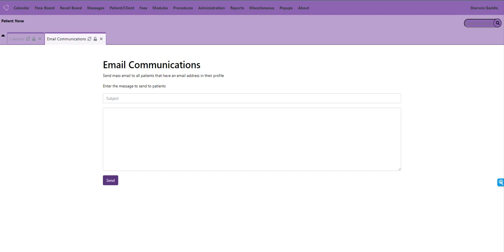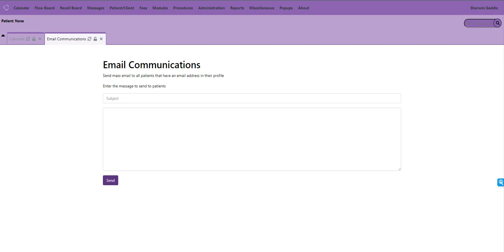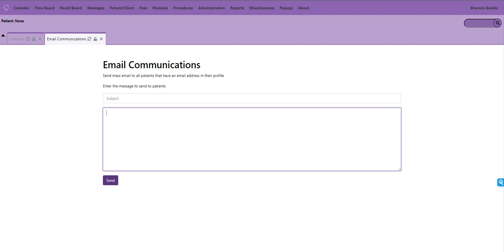How to Send Personalized Bulk Emails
Learn how the Send Personally add-in lets you easily personalize mass Emails.
Mass mailings with individual content for each recipient are more attractive to readers and achieve a higher impact.

If you needed to send the same email to multiple people at once, how would you do it? In this video, I show you the best (and easiest) way to send personalized emails in Gmail FOR FREE!

When I was on the sales team, I used to need to send mass communication emails to all my clients (I had over 200 of them to manage a quarter). Generic mass emails missed a personal touch so I decided to send customized and personalized emails by using a free Mail Merge script in Google Sheets.

This mail merge script created by Martin Hawksey connects a Google Sheet spreadsheet to your Gmail account and allows you to send customized emails in bulk!

So feel free to follow along for this quick and dirty mail merge tutorial involving Gmail and Google Sheets